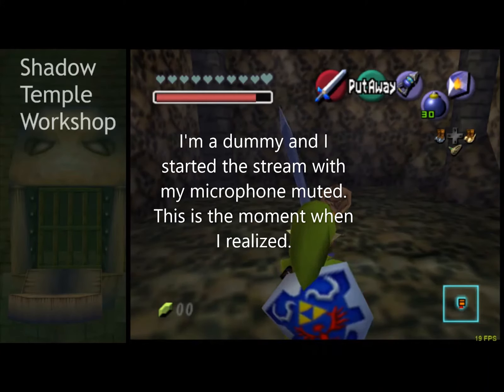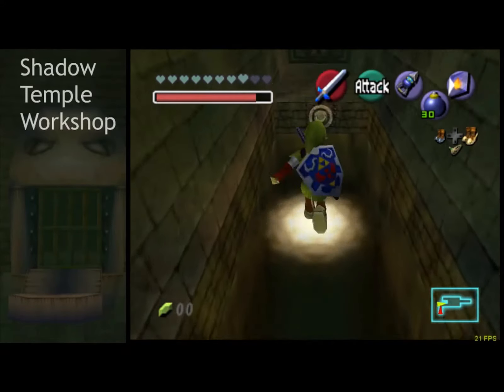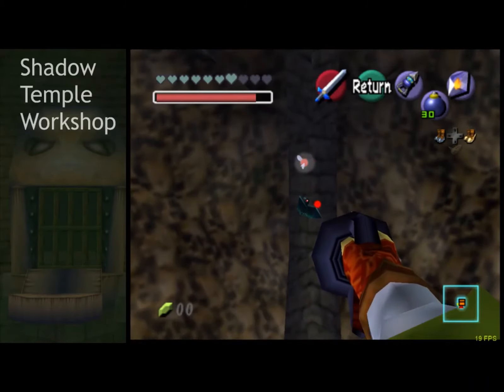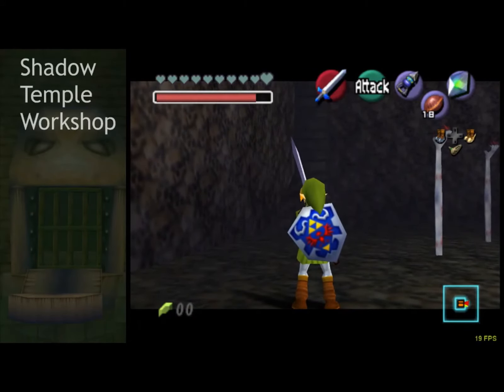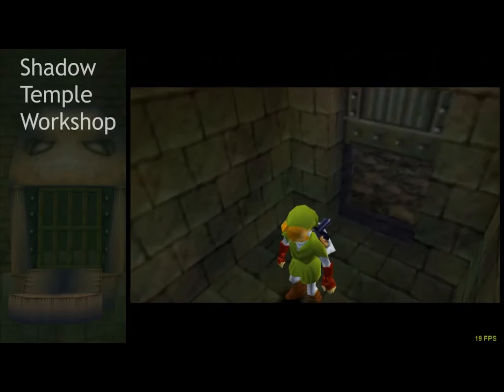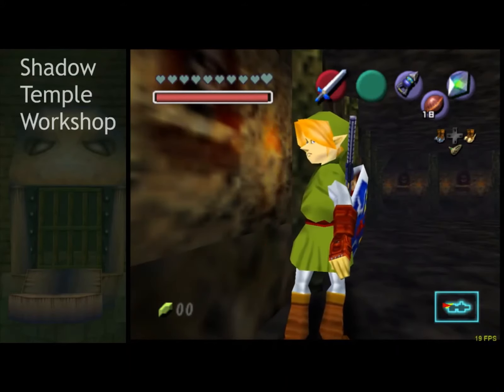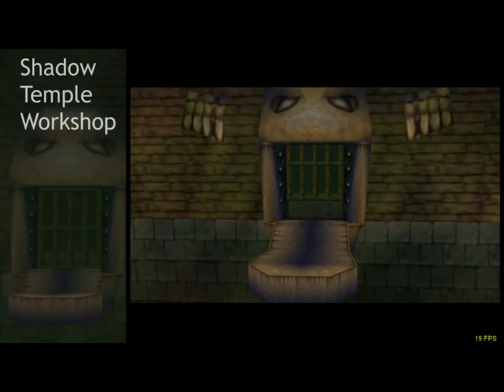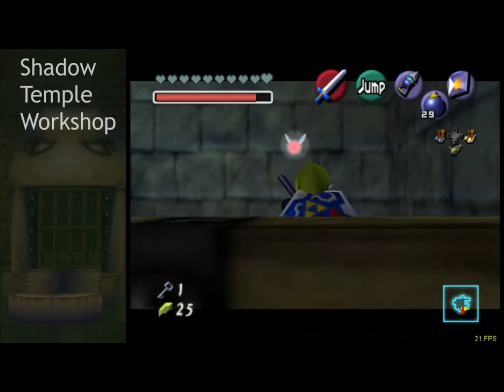Shadow Temple Workshop (Teaching Stream) - OOTR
In this stream I worked through each room in Shadow Temple, talking about tricks, set-ups, and time savers. We also covered the Deadhand and Bongo Bongo boss fights in detail. I cut the first few minutes of the stream out because I was playing with my mic muted - whoops! If you'd like to play along with the seed I used, you can find it